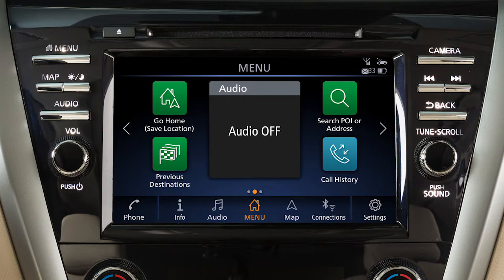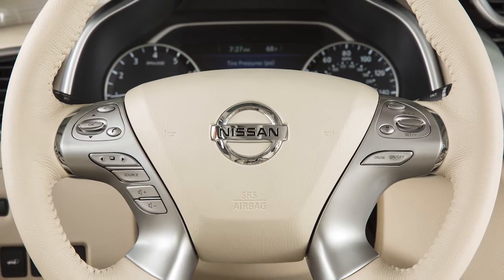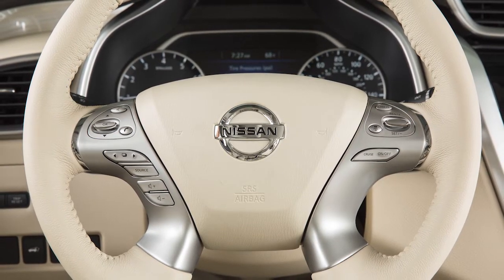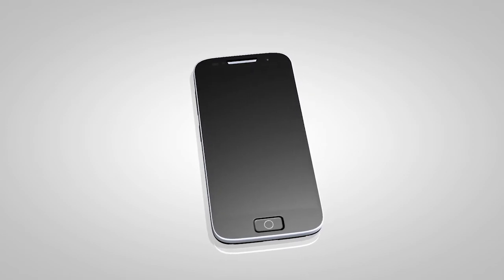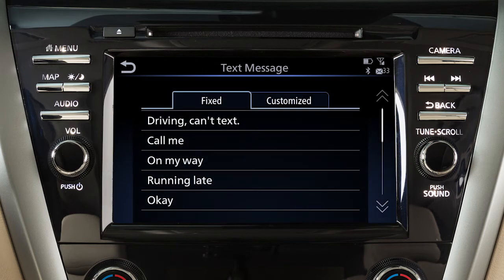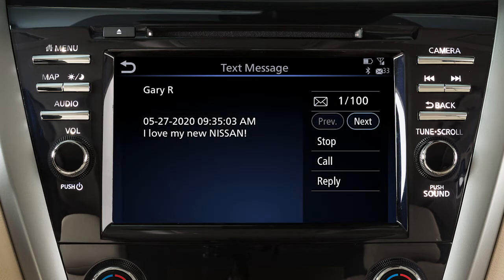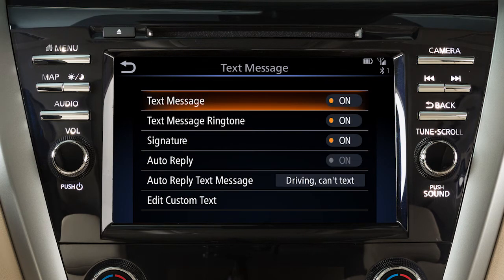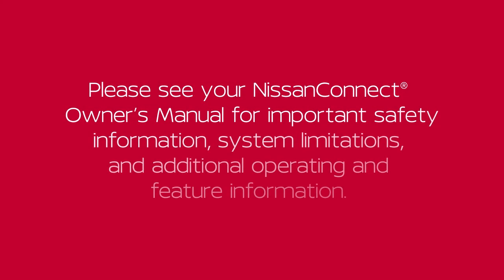2022 Nissan Murano - Text Messaging